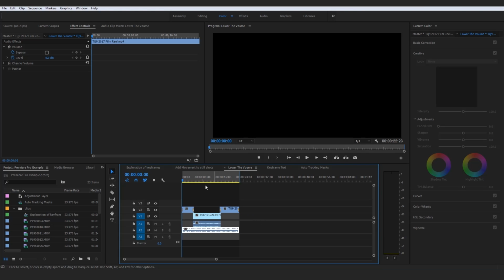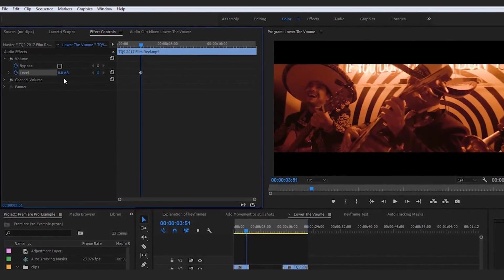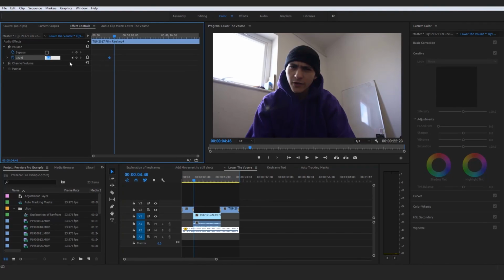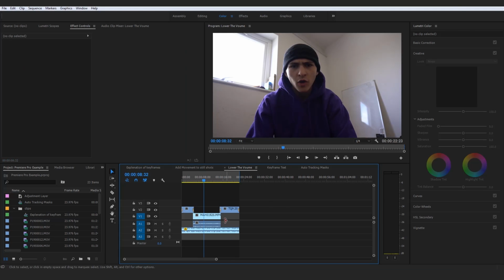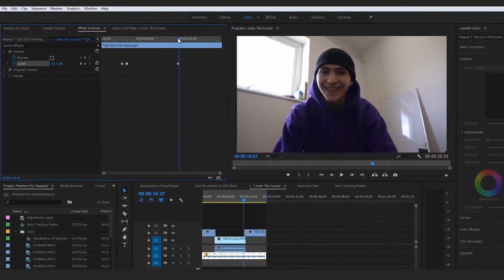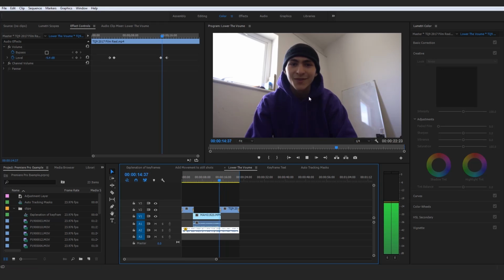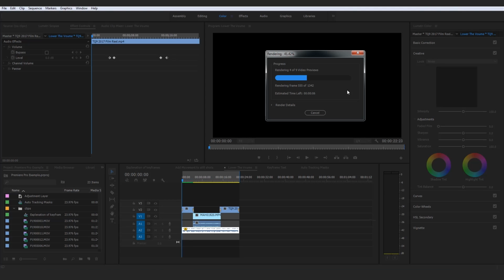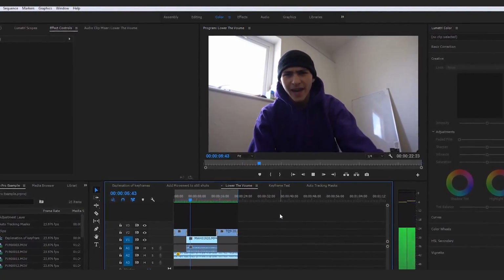How to Adjust Volume using Key frames | Adobe Premiere Pro CC Tutorial/Online Course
How to Adjust Volume using Key frames | Adobe Premiere Pro CC Tutorial (Online Course) | ItsJackCole